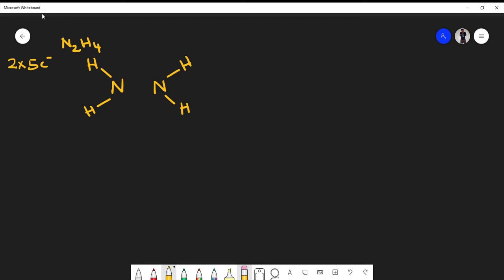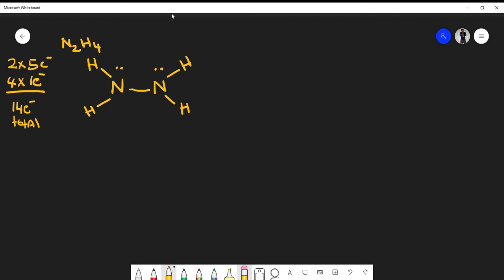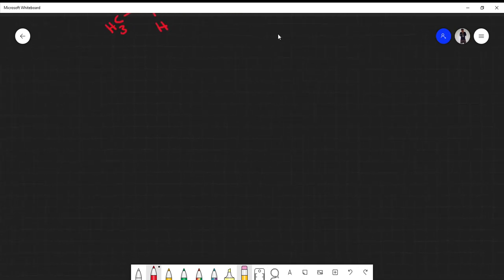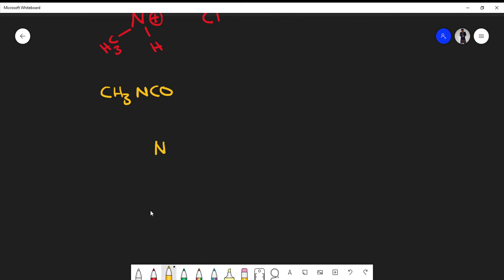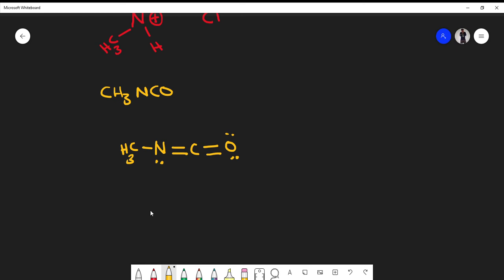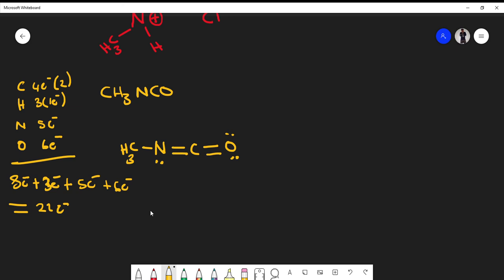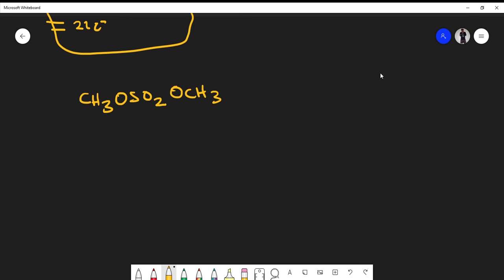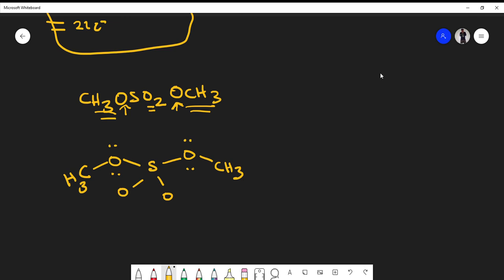How To Draw Lewis Structures From Molecular Formulas (Organic Chemistry)